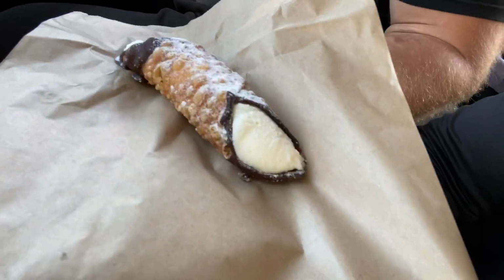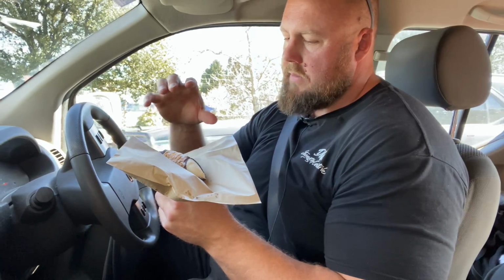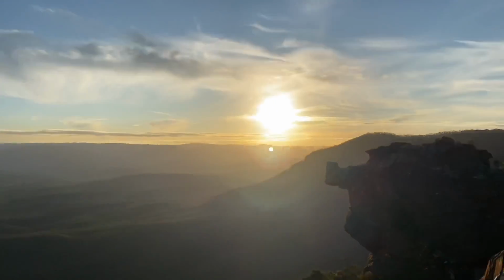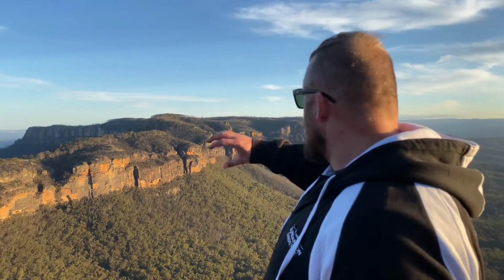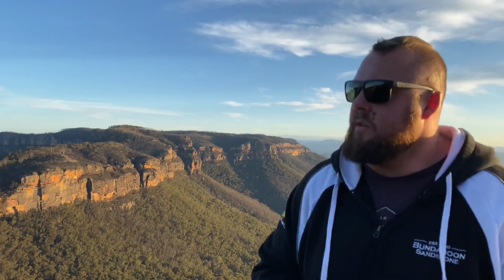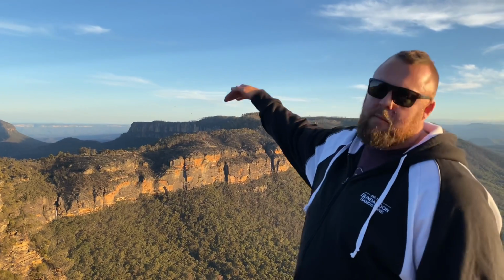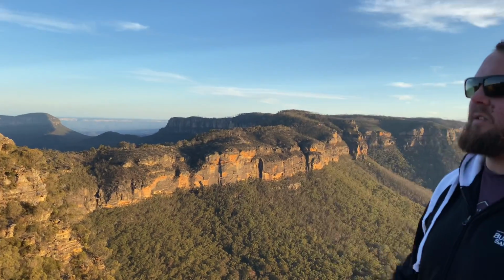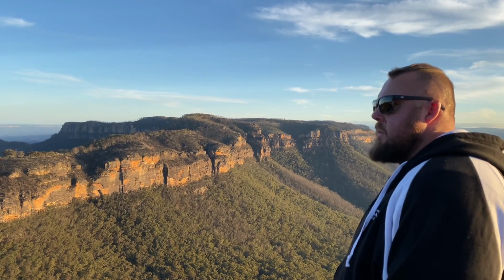Cannolis, Waterfalls & Sunsets - Luke 'Blue Mountain' Reynolds Adventure (Part 3)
Professional Strongman and Natural Stone Lifting Enthusiast Luke Reynolds teaches Andy about the true meaning of life.. beautiful natural scenery & delectable pastry...